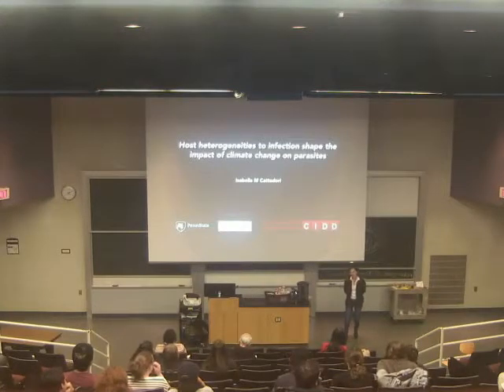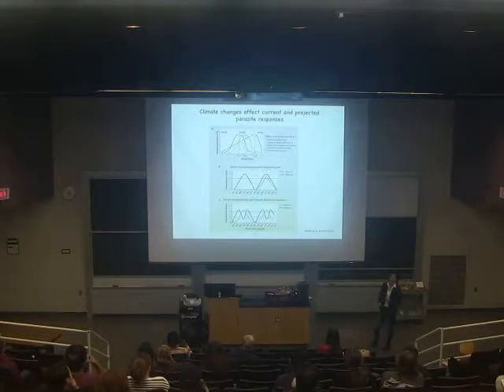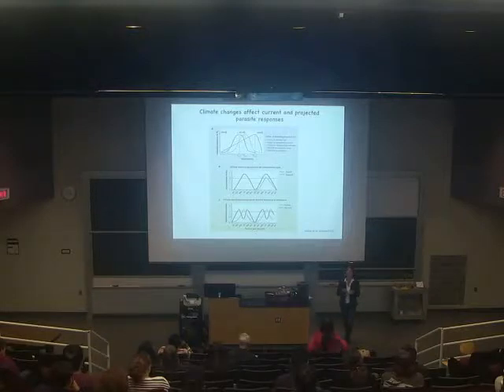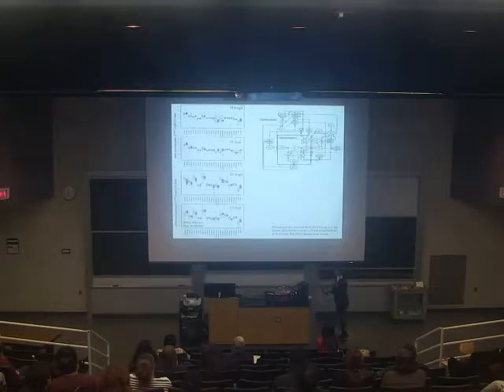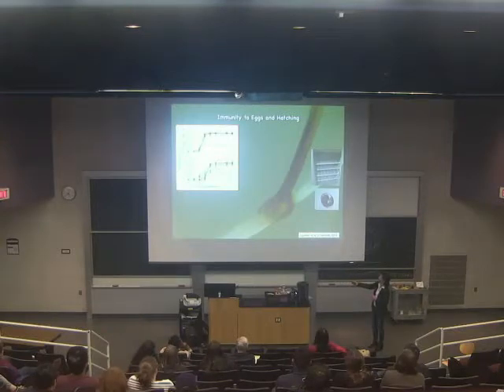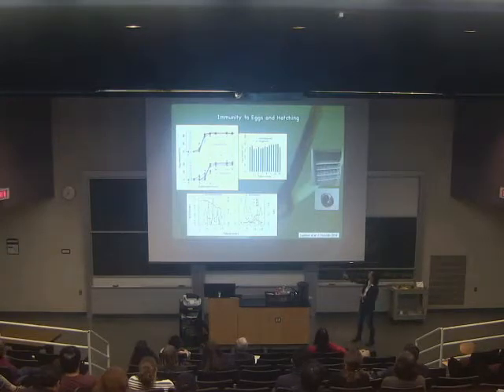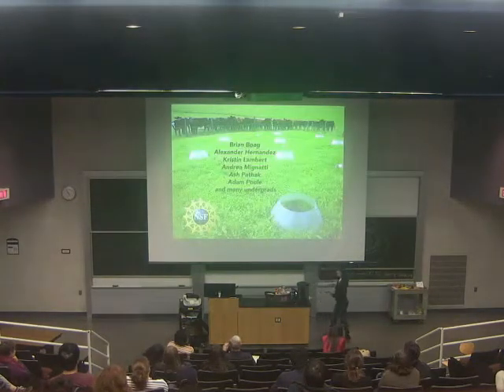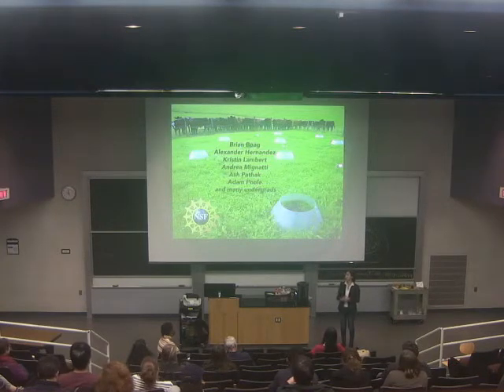UM EEB Seminar: Isabella Cattadori, Pennsylvania State University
University of Michigan Department of Ecology and Evolutionary Biology Thursday Seminar. Nov. 2, 2017. Host heterogeneities to infection shape the impact of climate change.